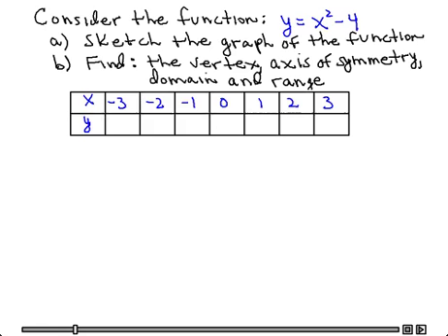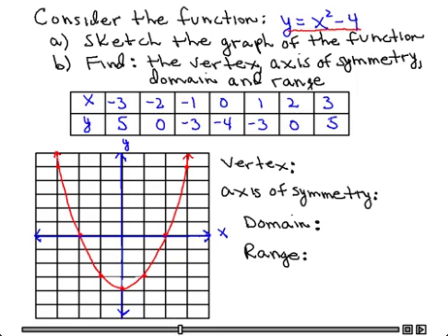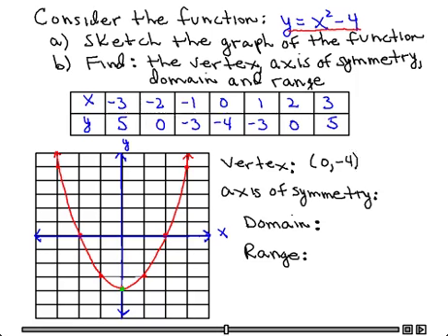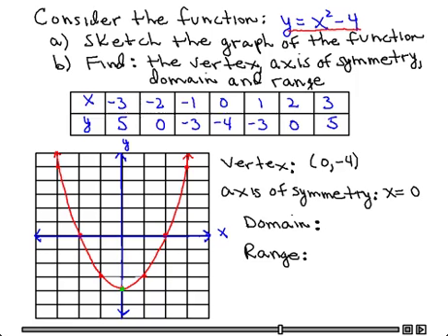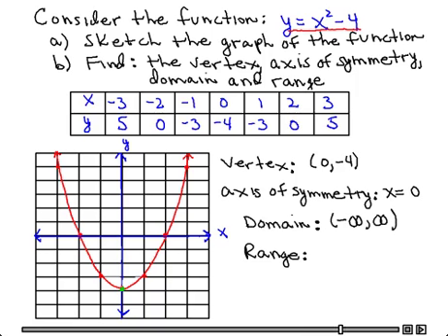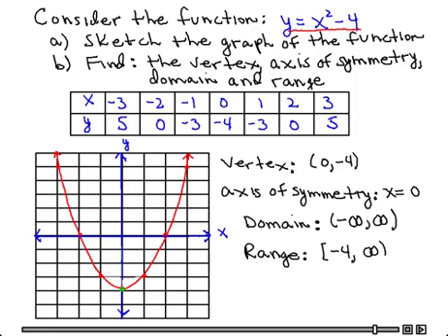MAT 1460 15 2 1